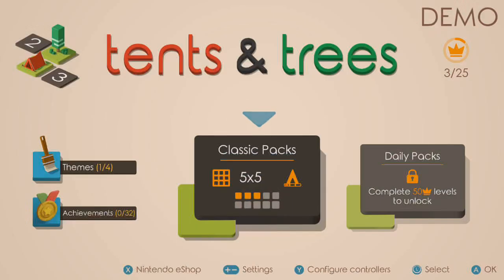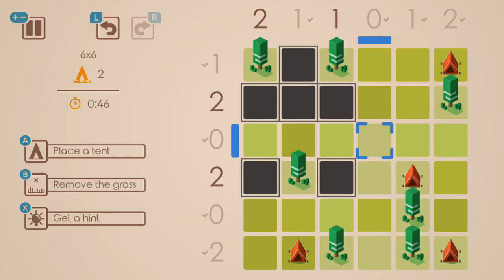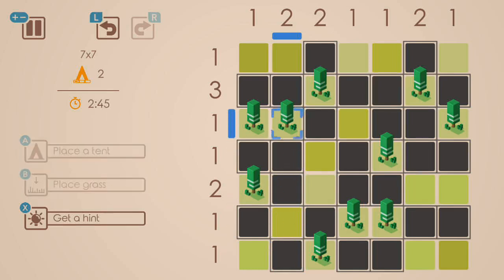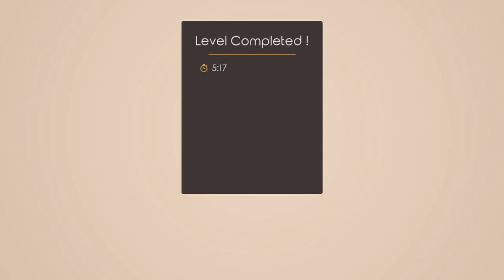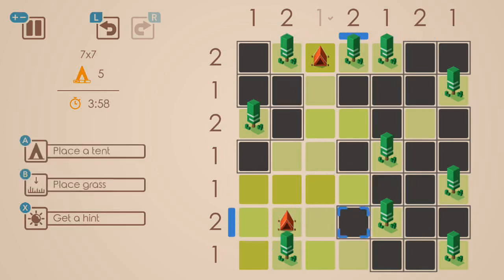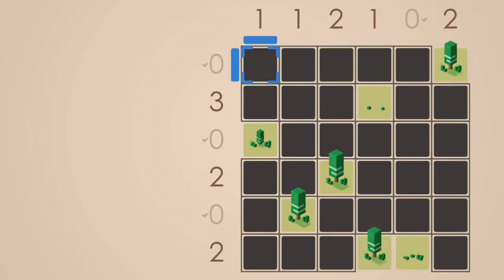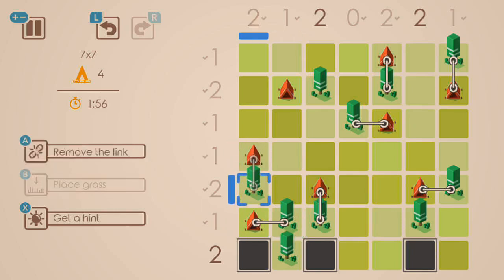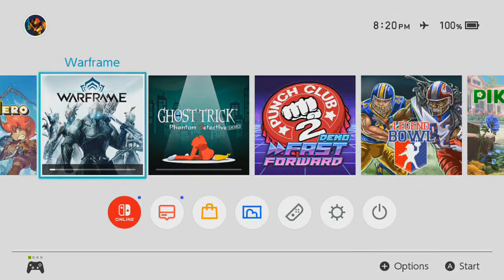Tents and Trees Demo (Switch) Free Sudoku For N00bs, Maybe?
Nintendo Switch has lots of free puzzle game demos available. If you're not in the mood for another flavor of Picross, Tents and Trees is pleasant enough.